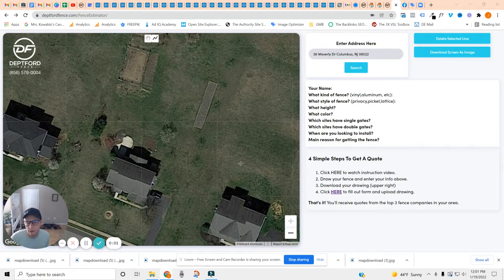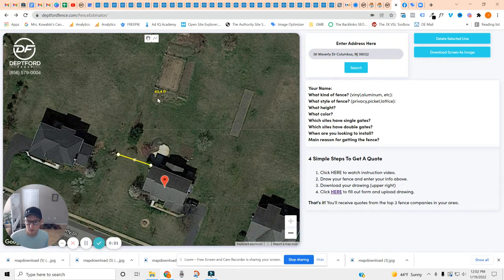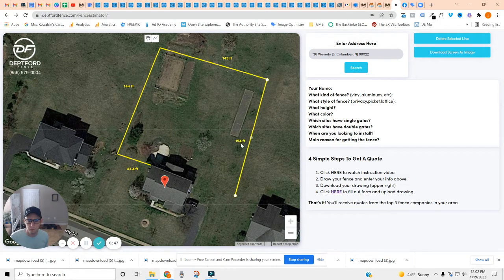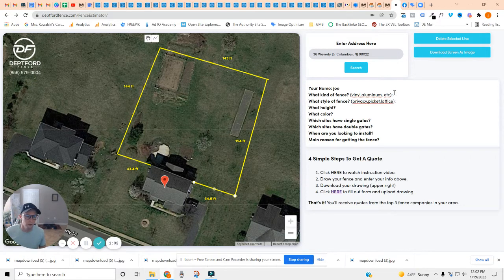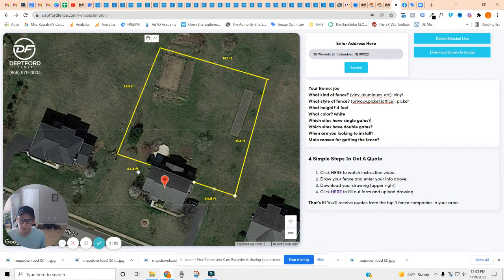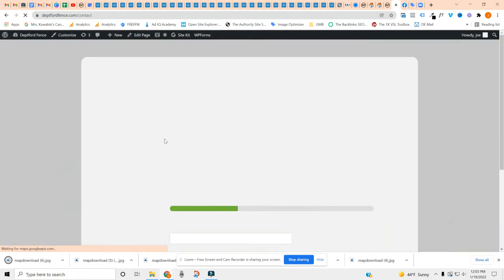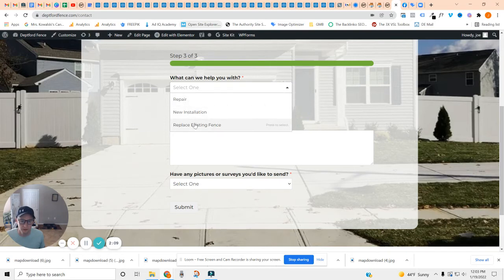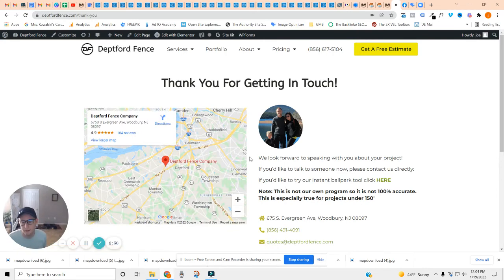How to use fence estimator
Nice little vinyl fence installed in Berlin New Jersey.

Whether you're looking for a vinyl fence, cedar fence, or aluminum fence, we have you covered.  And with our dedicated team of awesome employees you can be sure to have a great experience without the common headaches that most contractors give you.

Deptford Fence Company
675S Evergreen Ave

Hours of operation:
Sunday Closed
Saturday Closed

Need a fence installed in the South Jersey Area?  We make the process super easy!

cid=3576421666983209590